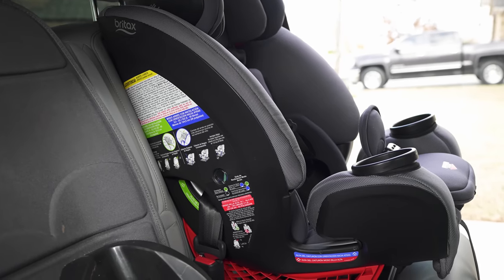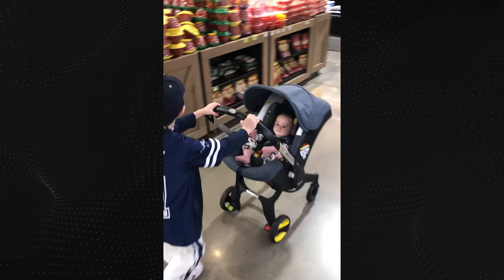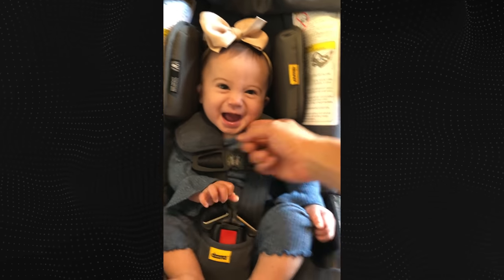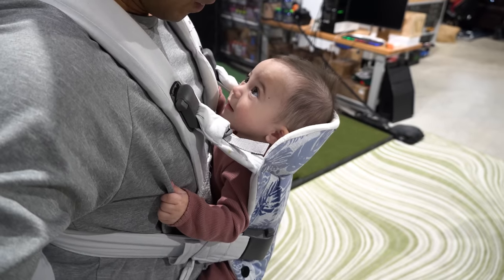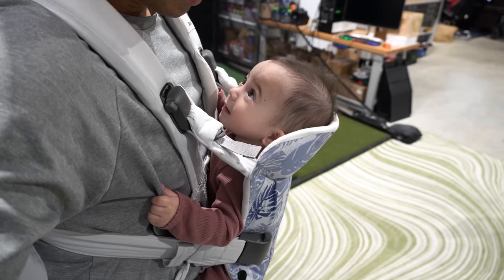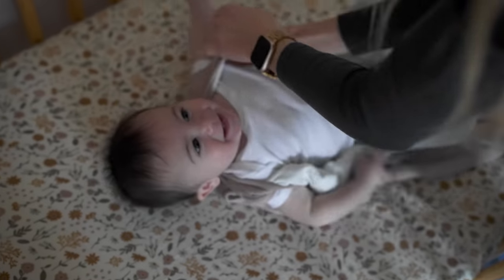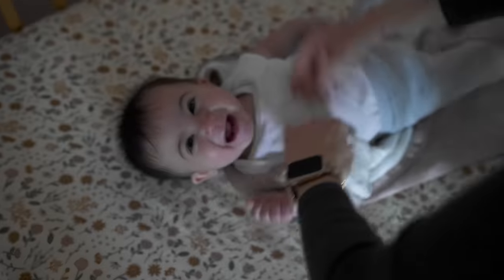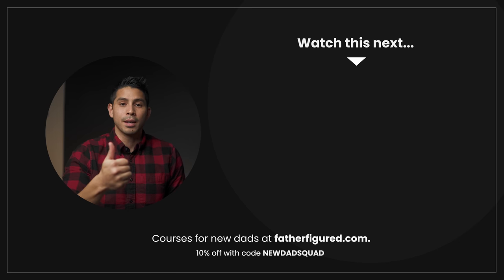Newborn Must-Have Splurge List 2023 – Car Seats, Carriers and more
This video is a list of the best baby gear to splurge on in 2023. This newborn must-have list includes infant car seats, convertibles and a few other pieces of gear. We cover brands including Doona, Uppababy and more.

UPPA Cruz
UPPA Vista
BabyBjorn One Carrier
Clek Foonf
Britax One4Life
Britax Boulevard
Kyte Baby Sleep Sacks
BabyBrezza Formula Pro

For your convenience, time codes are here:
Introduction: (0:00)
Doona: (0:50)
UPPAbaby: (3:45)
BabyBjörn: (4:17)
Convertible Car Seats: (6:43)
Kyte Baby: (8:40)
BabyBrezza: (10:36)
Outro: (12:09)